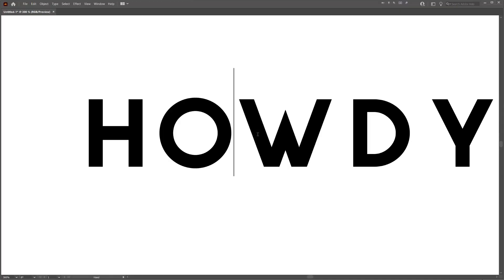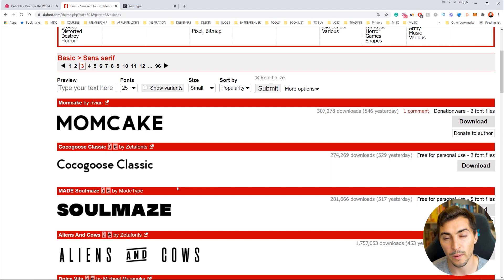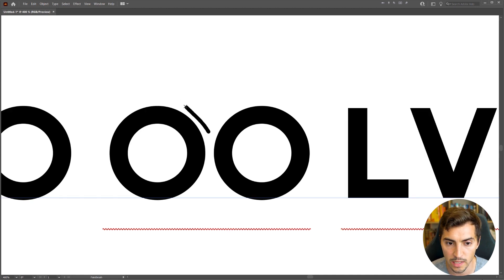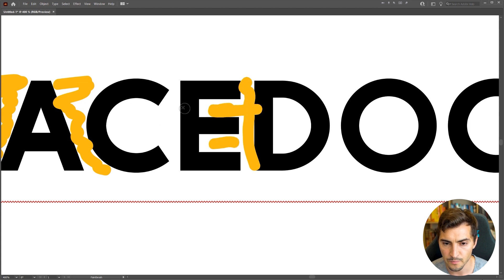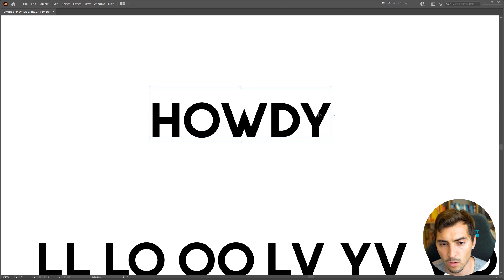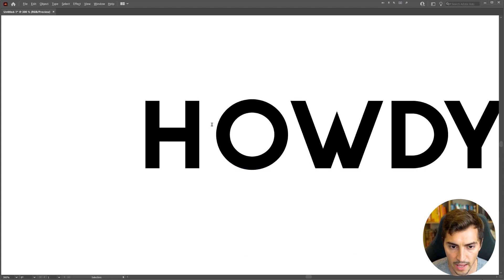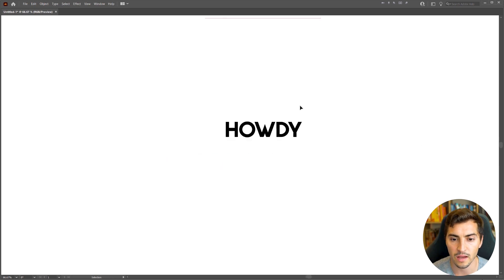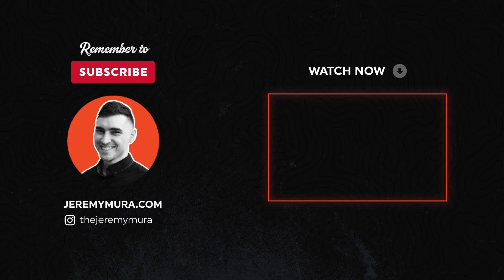How to KERN text in Illustrator like a pro DESIGNER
In this video, I share my tips on how to kern typography well using this simple method. Kerning type and fonts can take practice to get it right so I show you how to do it well.